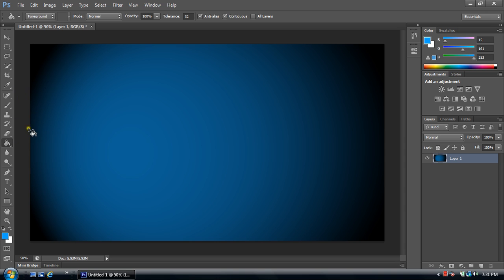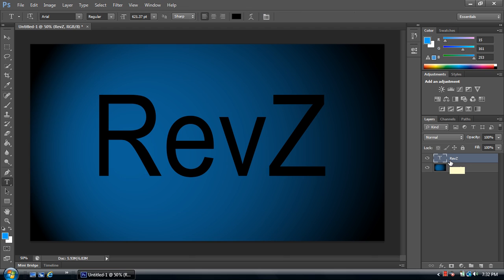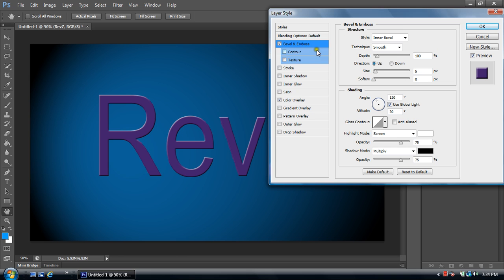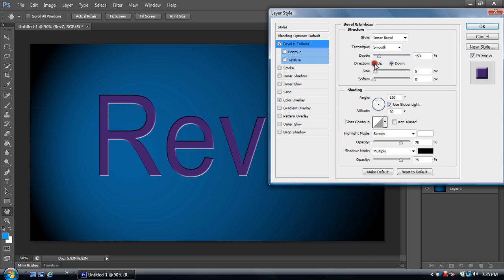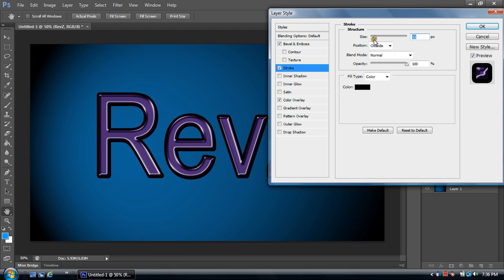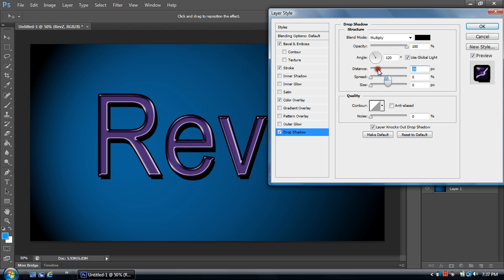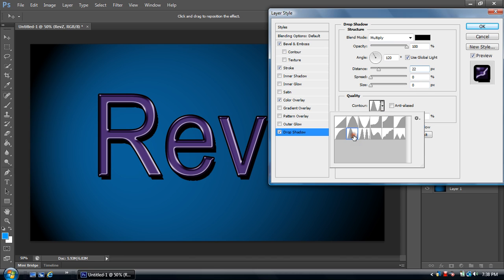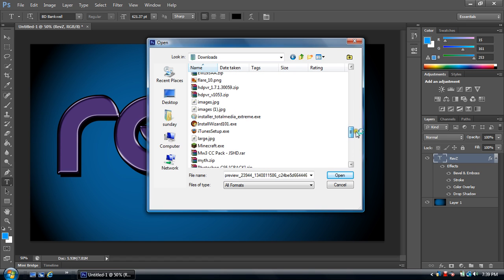How to make great looking text in Photoshop (any) | YrevzZ